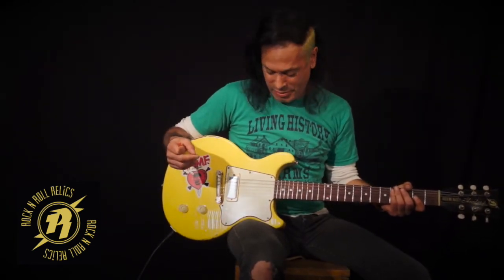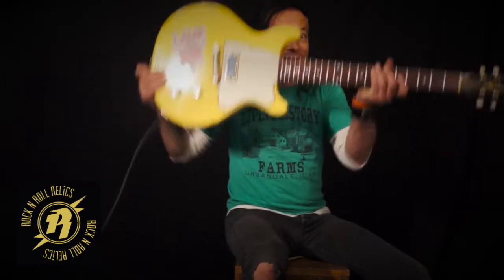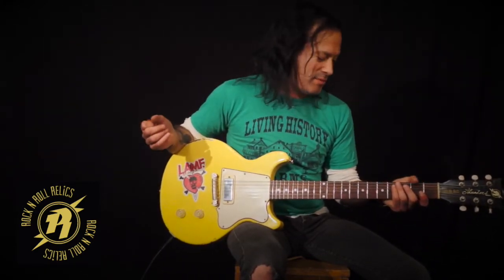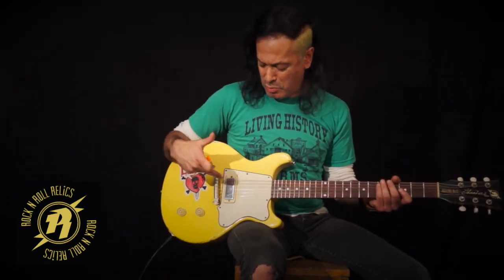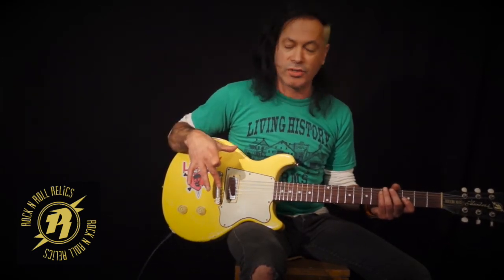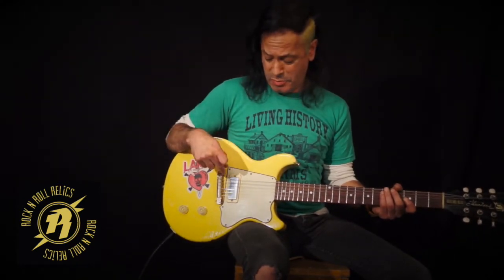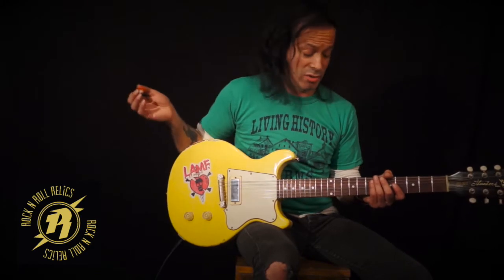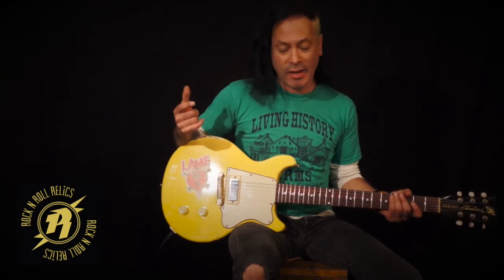Rock N Roll Relics Thunders Model Demo 2014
Demo guitarist Fernie Rod walks through the basics of this Rock N Roll Relics double cut Thunders Model. A straight forward no frills guitar with a single bridge pickup, volume and tone.

This guitar was featured in the May/June issue of Guitar Aficionado 'The Best on Test' by: Paul Riario

Model: Thunders DC
Pickups: David Allen 'Phoenix'
Hardware: Tone Pros
Pots: 500K Volume 250K Tone
Strings: Dunlop 10-46 Nickel wound